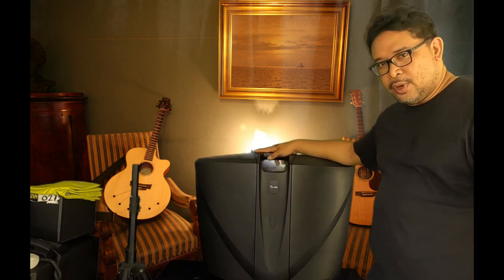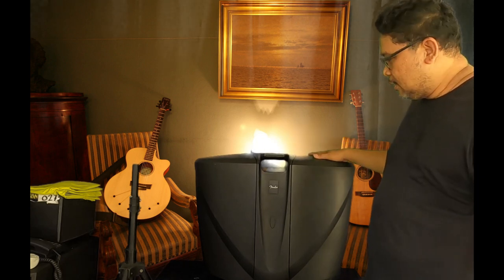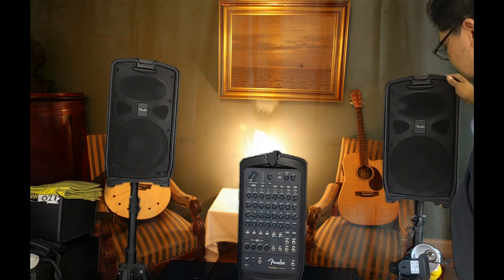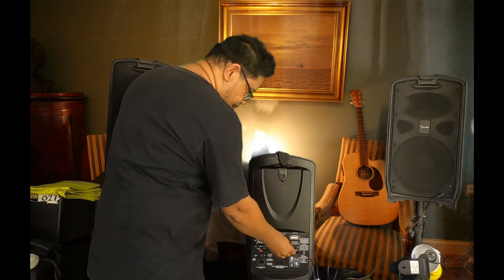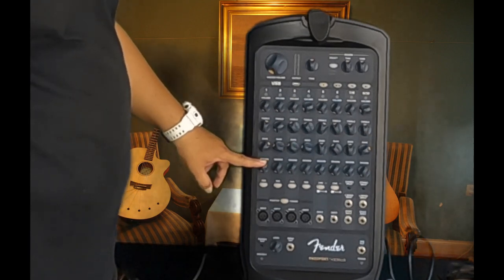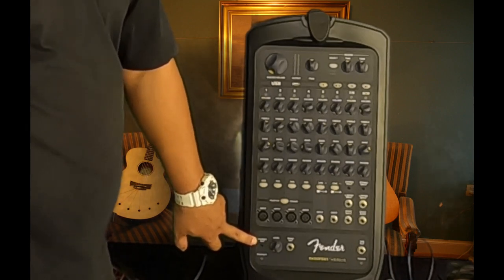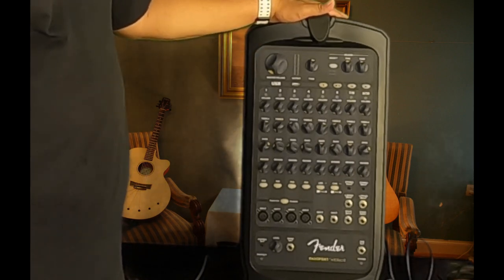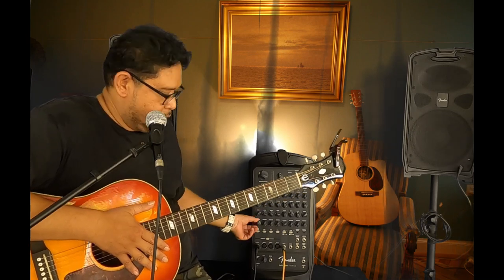Fender Passport Venue 600W Set-up and Audio Test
Its been many years since I own this PA System and its about time I share it with you here on my channel